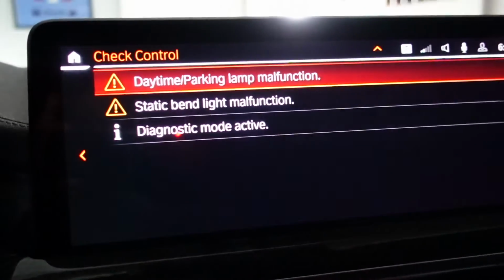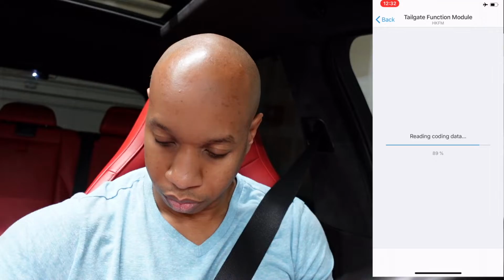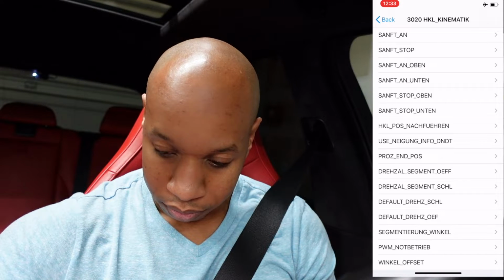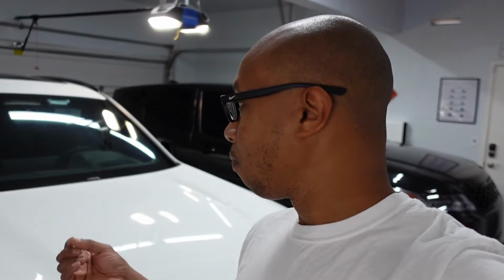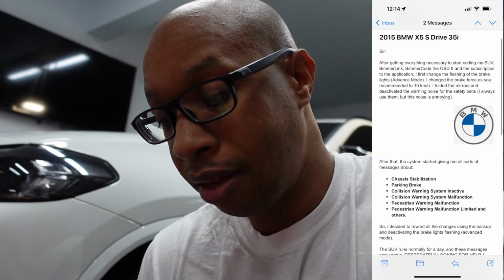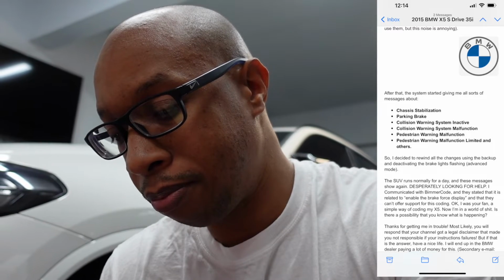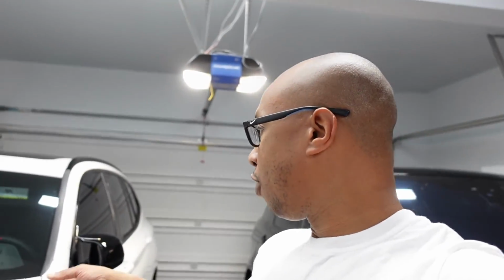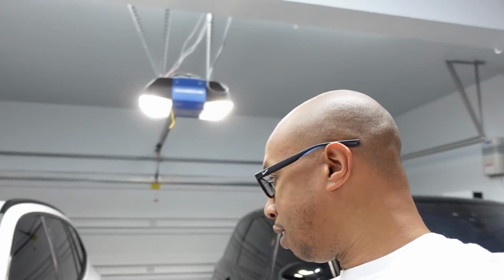Will Coding Your BMW Jeopardize Your Warranty?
In this video, we're going to discuss the possibility of coding your BMW and how this might impact your warranty. We'll also explore some of the do's and don'ts when it comes to coding your car.

If you're thinking about coding your BMW, be sure to watch this video first. We'll discuss the pros and cons of coding your car, and help you make the best decision for your needs.

Link to 3D Mats!

Equipment:

BimmerCode Adapters:
Veepeak Bluetooth
OBDII To Ethernet (Much Faster Connection):
Ethernet to iPhone Adapter

Cameras
Sony ZV-1 Camera
GoPro Hero 10
GoPro Hero8
GoPro Hero 6
GoPro Hero 5
Hero 4 Session

Dash-Camera:
Blackvue DR590X 2CH
Dash Cam hardwire Kit

Radar Detector
Uniden R7
Uniden R3